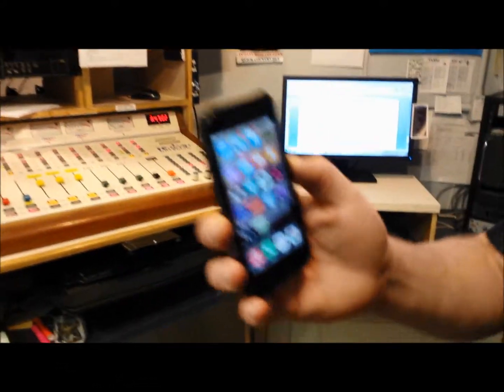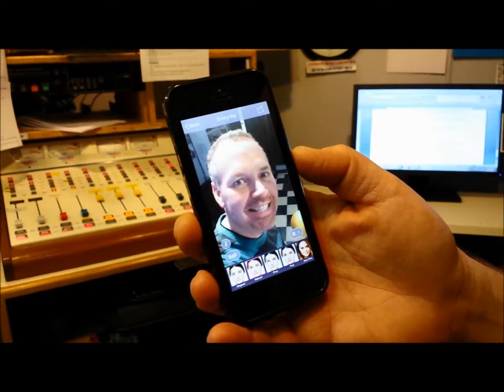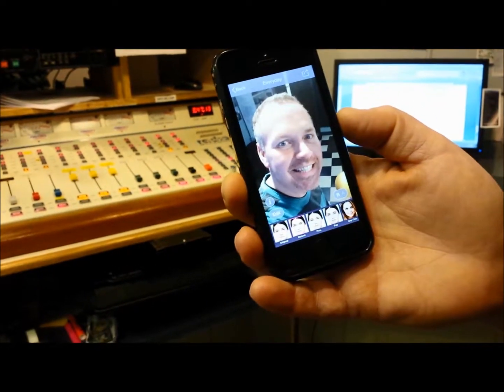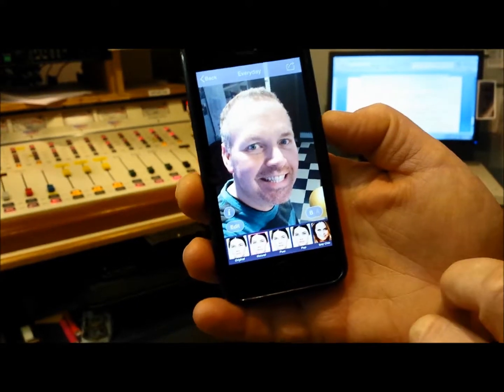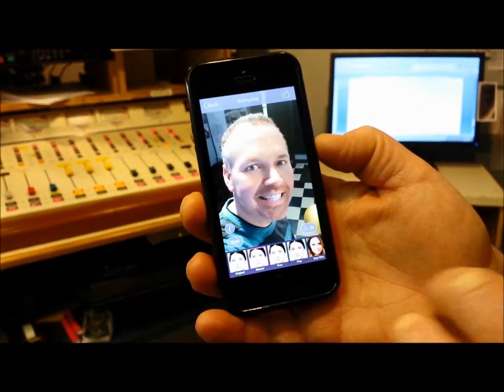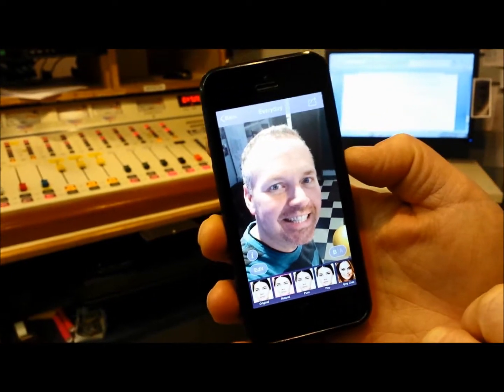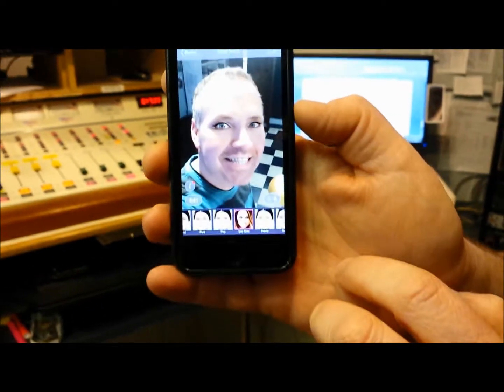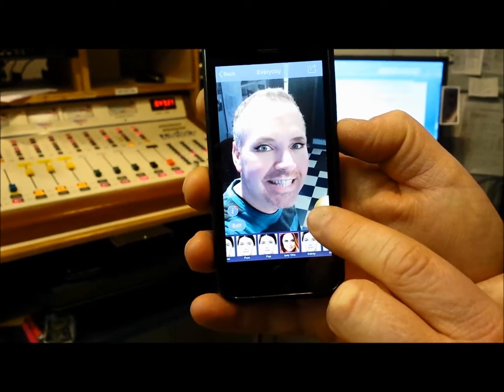Curt Shows You Perfect365 - Half-Price App of the Week (Episode 6)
For those who like to take a lot of selfies, and who doesn't, Quick Country 96.5’s Curt St. John has just the app for you! It's called Perfect365, and it helps you look your best in your selfies, even when you didn't look so hot in them in the first place! Here's how it works...